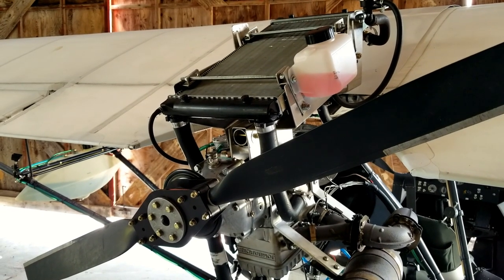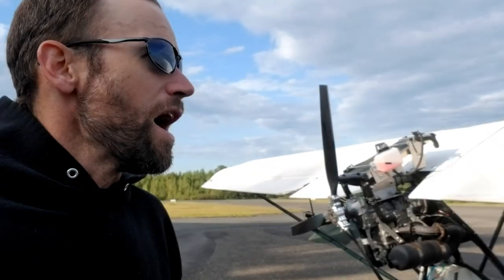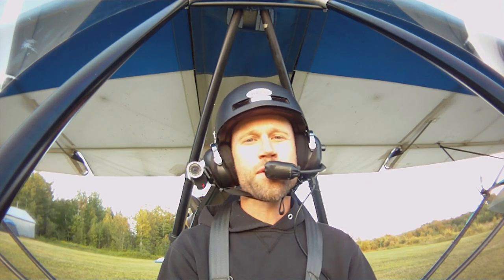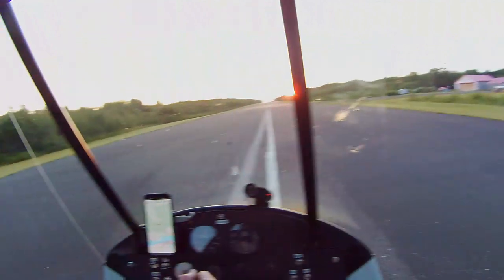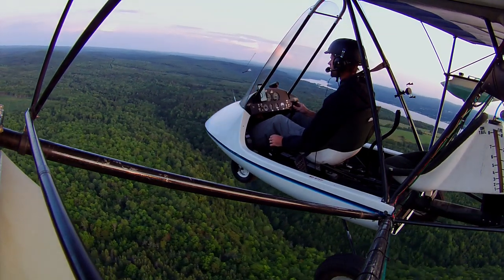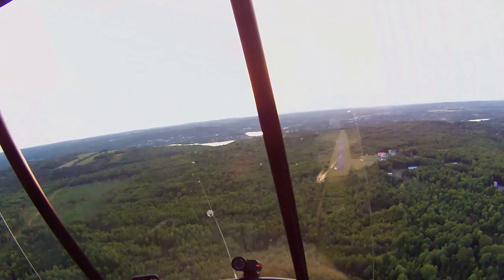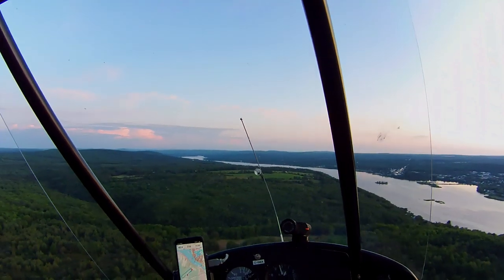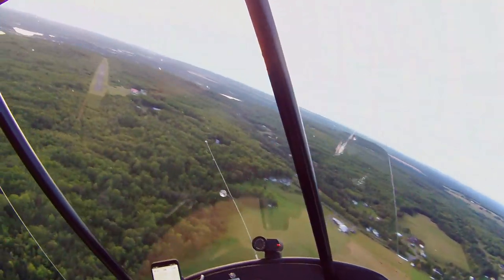Three Blade Prop on the Beaver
I've been wanting to add a third blade to my prop for quite some time now and finally got around to doing it. I'm very happy with the results. Climb rate appears unaffected and I'm getting a very slight increase in cruise speed.
Aircraft: 1987 Spectrum Beaver RX 550
Engine: Rotax 582 Mod90 (Grey Head)
Oil: Amsoil Saber (pre-mixed at 80:1)
Prop: 64" 3 blade Warp Drive with 7° of pitch
Fuel Burn: approx. 5 gph
Range: 200 miles (no wind)
Take off and landing distance: 100-250 feet
Empty weight: 540 lbs
Max take off weight: 1000 lbs